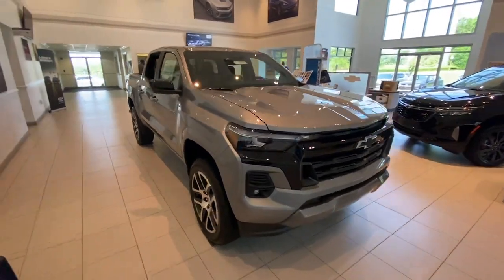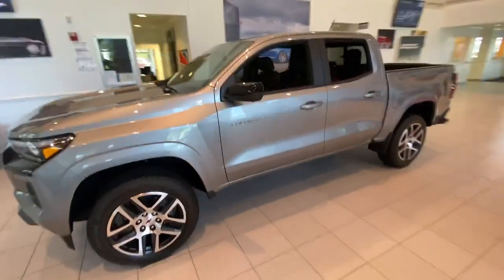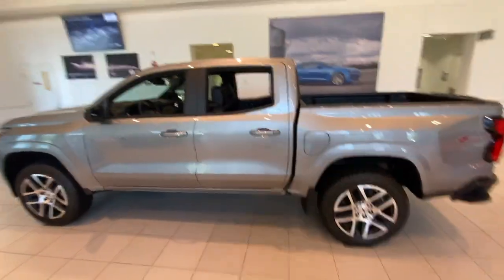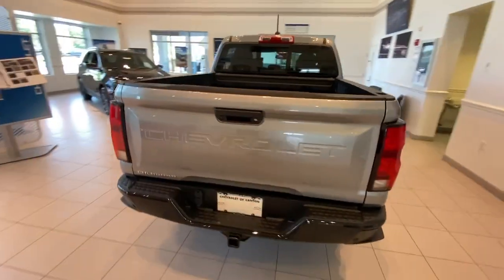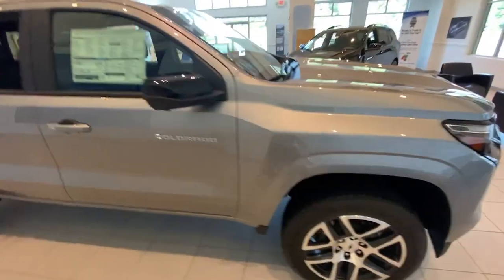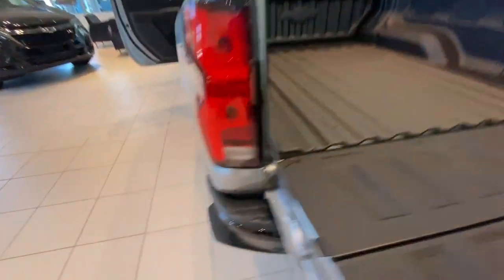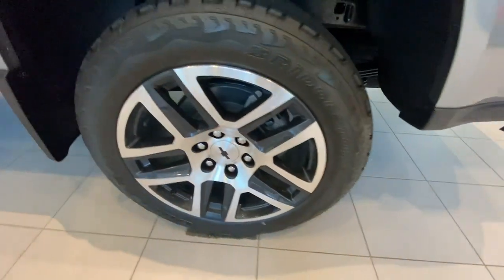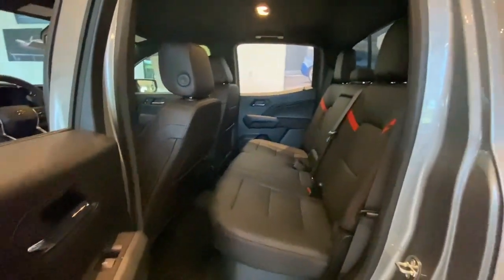2023 Chevrolet Colorado Jasper, Cartersville, Alpharetta, Dawsonville, Canton, North Georgia T42888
Sterling Gray Metallic New 2023 Chevrolet Colorado 4WD Z71 available in Canton, Georgia at CHevrolet of Canton. Servicing the Jasper, Cartersville, Alpharetta, Dawsonville, North Georgia area.

Boasts 21 Highway MPG and 17 City MPG! This Chevrolet Colorado delivers a Turbocharged Gas I4 2.7L/ engine powering this Automatic transmission. Z71 PREFERRED EQUIPMENT GROUP includes standard equipment, Z71 CONVENIENCE PACKAGE III includes (HUQ) Perforated leather-appointed front seating, (E90) Driver seat back pocket, (DA5) Rear center arm rest, (A45) Driver memory settings, (KU9) Ventilated front seats, (KI3) Heated steering wheel and (B26) Safety Package, Z71 CONVENIENCE PACKAGE II includes (CJ2) Dual-zone automatic climate control, (N37) Tilt and Telescopic steering column, (PPA) EZ lift and lower tailgate, (A2X) 8-way power driver seat, (AL9) Power driver seat lumbar, (KA1) Heated front seats, (BTV) Remote start, (DD8) Auto dimming inside rearview mirror, (BPC) StowFlex Tailgate, (BDR) Locking Cylinder and (K4C) Wireless charging.* This Chevrolet Colorado Features the Following Options *TRAILERING PACKAGE, HEAVY-DUTY includes trailer hitch and 7-pin connector, TECHNOLOGY PACKAGE includes (KSG) Adaptive Cruise Control, (UKK) Rear Pedestrian Alert and (UV2) HD Surround Vision, SAFETY PACKAGE includes (UKI) Blind Zone Steering Assist, (UFB) Rear Cross Traffic Braking, (UD7) Rear Park Assist, ADVANCED TRAILERING PACKAGE (Includes (Z82) Trailering Package and (U1D) Trailering App.) , TRANSMISSION, 8-SPEED AUTOMATIC (STD), TRAILERING APP, TRAILER BRAKE CONTROLLER, INTEGRATED, TIRES, 255/55R20 ALL-TERRAIN, BLACKWALL, TIRE, SPARE 265/70R17SL ALL-SEASON, BLACKWALL (STD), TAILGATE, EZ-LIFT AND LOWER.
ADAPTIVE CRUISE CONTROL,TRAILERING PACKAGE  HEAVY-DUTY  includes trailer hitch and 7-pin connector,WIRELESS CHARGING,SAFETY PACKAGE  includes (UKI) Blind Zone Steering Assist  (UFB) Rear Cross Traffic Braking  (UD7) Rear Park Assist,Z71 CONVENIENCE PACKAGE II  includes (CJ2) Dual-zone automatic climate control  (N37) Tilt and Telescopic steering column  (PPA) EZ lift and lower tailgate  (A2X) 8-way power driver seat  (AL9) Power driver seat lumbar  (KA1) Heated front seats  (BTV) Remote start  (DD8) Auto dimming inside rearview mirror  (BPC) StowFlex Tailgate  (BDR) Locking Cylinder and (K4C) Wireless charging,REMOTE VEHICLE STARTER SYSTEM,SEATS  HEATED DRIVER AND FRONT PASSENGER,NOISE CONTROL ENHANCEMENT  ACTIVE NOISE CANCELLATION,AIR CONDITIONING  DUAL-ZONE AUTOMATIC CLIMATE CONTROL,TRANSMISSION  8-SPEED AUTOMATIC  (STD),ARMREST  REAR CENTER,TIRES  255/55R20 ALL-TERRAIN  BLACKWALL,REAR PARK ASSIST,ADVANCED TRAILERING PACKAGE  (Includes (Z82) Trailering Package and (U1D) Trailering App.),Z71 PREFERRED EQUIPMENT GROUP  includes standard equipment,LPO  ALL-WEATHER FLOOR LINER  1ST AND 2ND ROWS  includes Chevrolet logo  (dealer-installed),SEAT ADJUSTER  DRIVER 8-WAY POWER,MAP POCKET  DRIVER SEATBACK,DRIVER MEMORY SETTINGS  RECALLS DRIVER PRESETS FOR POWER DRIVER SEAT AND OUTSIDE MIRRORS,WHEELS  20 X 9 (50.8 CM X 22.9 CM) DARK ANDROID ALUMINUM,STEERING COLUMN  TILT AND TELESCOPING,TRAILER BRAKE CONTROLLER  INTEGRATED,TAILGATE  EZ-LIFT AND LOWER,Z71 CONVENIENCE PACKAGE III  includes (HUQ) Perforated leather-appointed front seating  (E90) Driver seat back pocket  (DA5) Rear center arm rest  (A45) Driver memory settings  (KU9) Ventilated front seats  (KI3) Heated steering wheel and (B26) Safety Package,MIRROR  INSIDE REARVIEW AUTO-DIMMING,STOWFLEX TAILGATE  STORAGE COMPARTMENT  LOCKABLE,HD SURROUND VISION,SEATS  FRONT BUCKET  (STD),ENGINE  2.7L TURBO PLUS  (310 hp [231 kW] @ 5600 rpm  391 lb-ft of torque [530 Nm] @ 2000 rpm) (STD) (When ordered with (RWQ) LPO  2.7L Turbo High-Output Calibration  the torque changes to 430 lb-ft of torque [583 Nm] @ 3000 rpm.,BEDLINER  SPRAY-ON  BLACK WITH CHEVROLET LOGO,REAR AXLE  3.42 RATIO,GENERATOR  220 AMP,SEATS  VENTILATED DRIVER AND FRONT PASSENGER,TECHNOLOGY PACKAGE  includes (KSG) Adaptive Cruise Control  (UKK) Rear Pedestrian Alert and (UV2) HD Surround Vision,STEERING WHEEL  HEATED,STERLING GRAY METALLIC,AUDIO SYSTEM FEATURE  BOSE PREMIUM 7-SPEAKER SYSTEM,LOCKING CYLINDER TAILGATE  KEYED CYLINDER LOCK,BLIND ZONE STEERING ASSIST,JET BLACK/ADRENALINE RED  PERFORATED LEATHER-APPOINTED FRONT SEAT TRIM,TIRE  SPARE 265/70R17SL ALL-SEASON  BLACKWALL  (STD),TRAILERING APP,REAR CROSS TRAFFIC BRAKING,REAR PEDESTRIAN ALERT,11.3 DIAGONAL ADVANCED COLOR LCD DISPLAY WITH GOOGLE BUILT-IN  compatibility including navigation capability  connected apps  personalized profiles for each driver's settings  Natural Voice Recognition and Phone